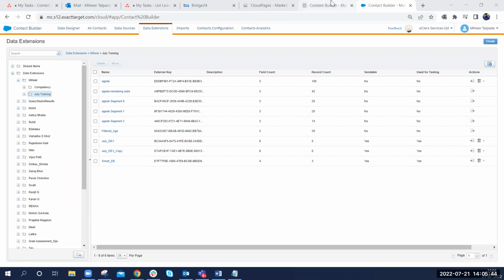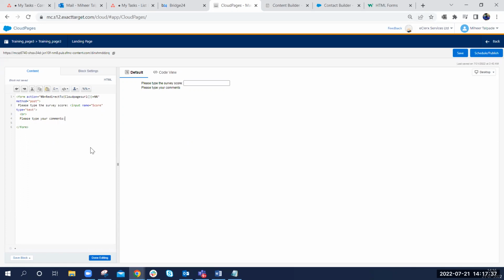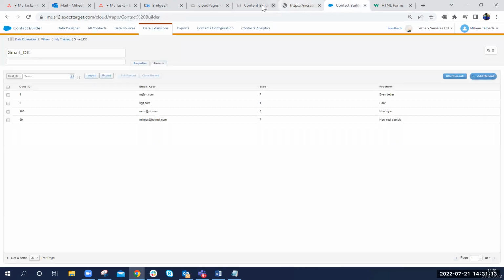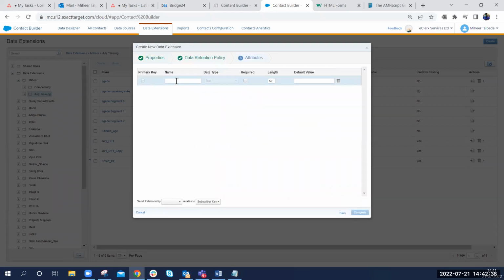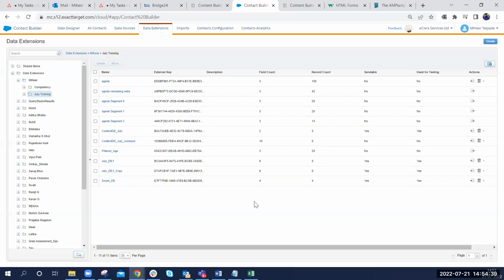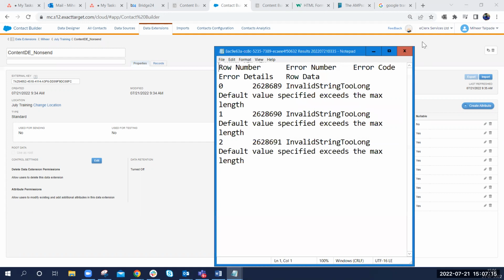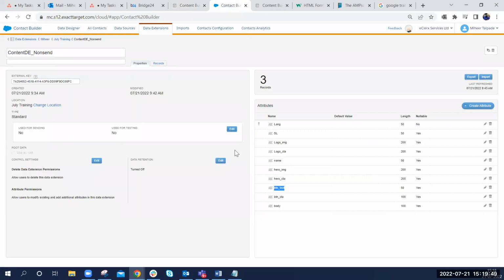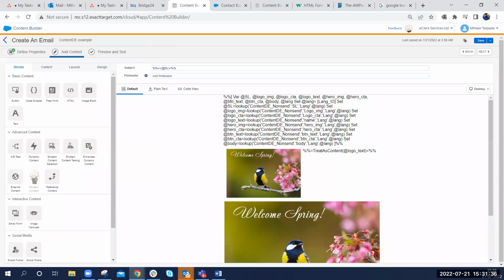Day7 CloudPages ContentDE